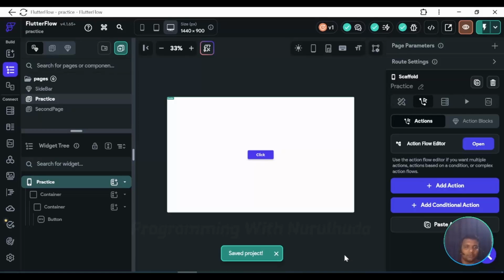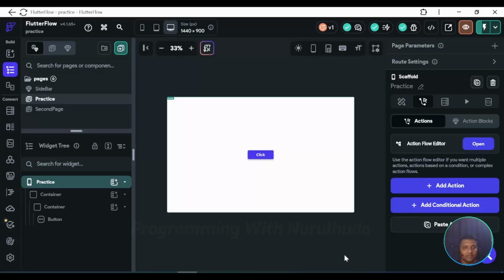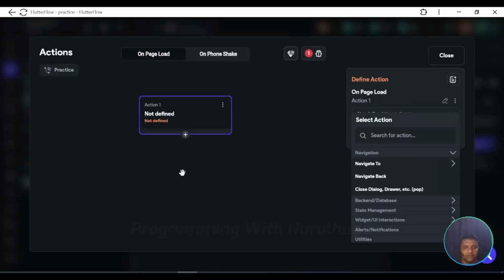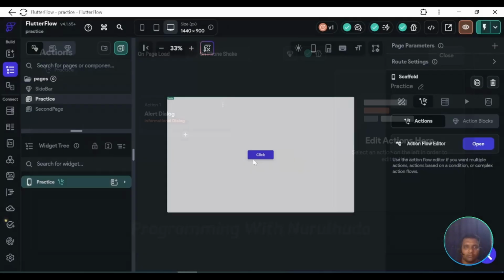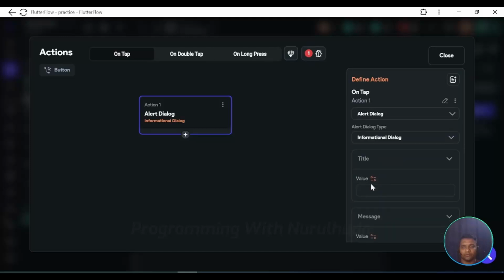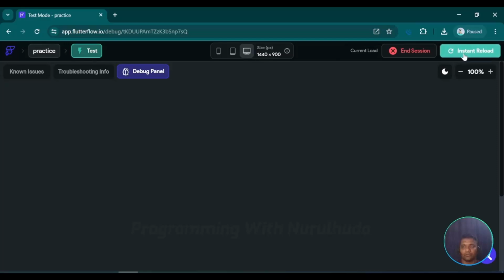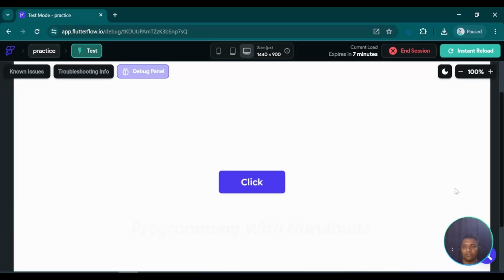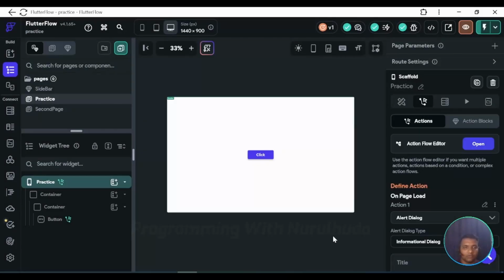Flutterflow Action Implementation